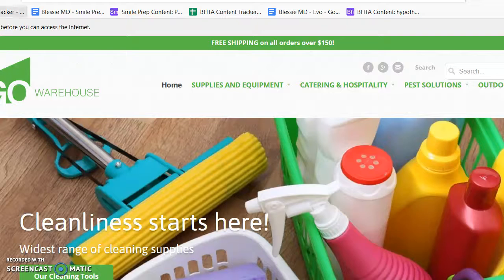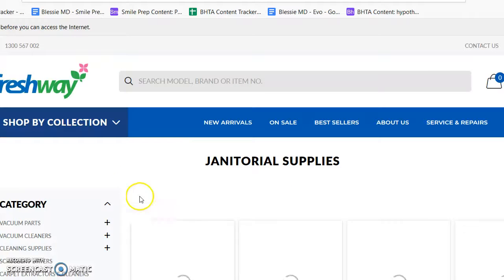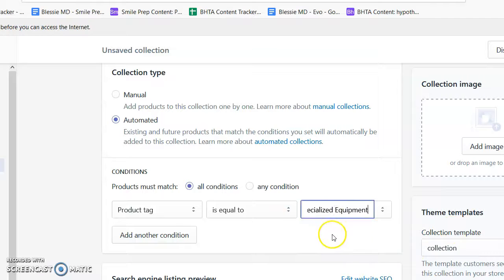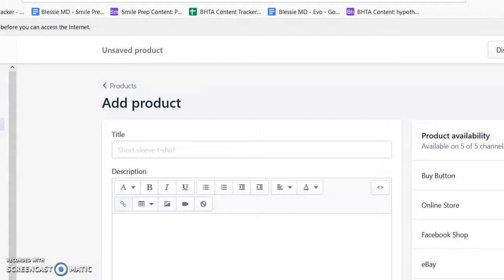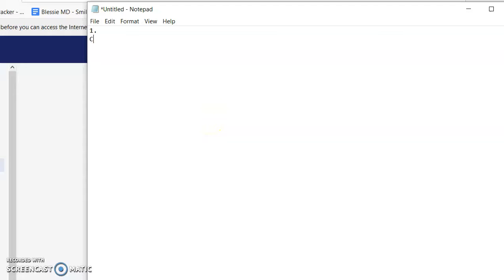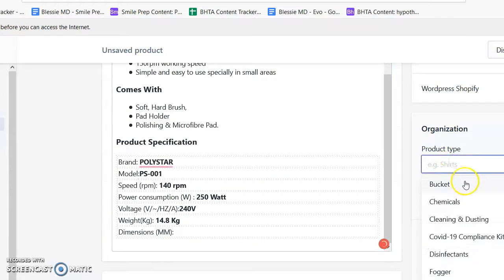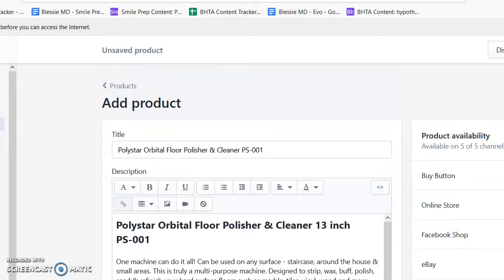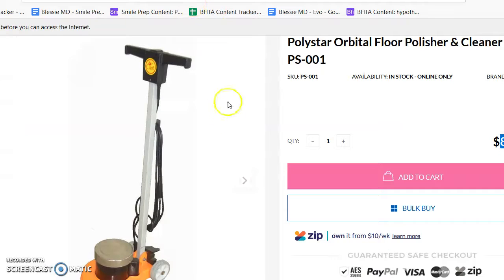How to Add Collections to the Store on Shopify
BFA training purposes only.